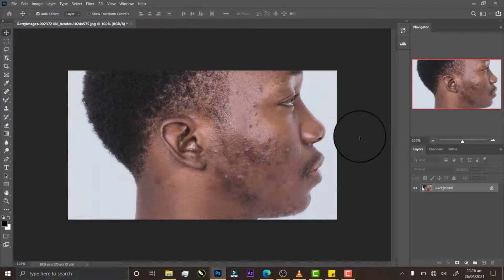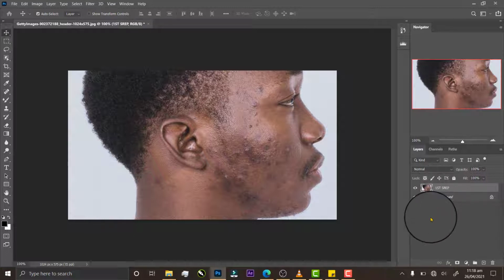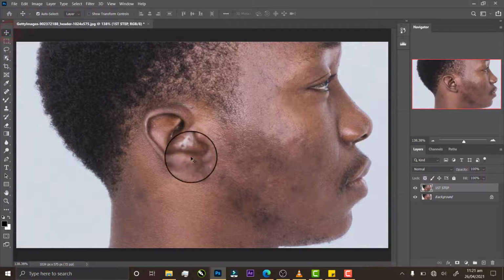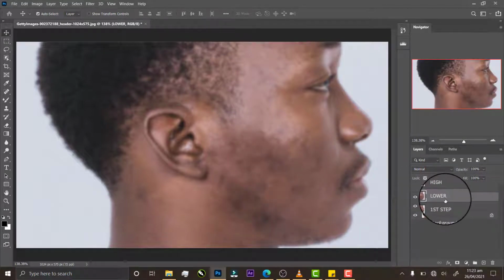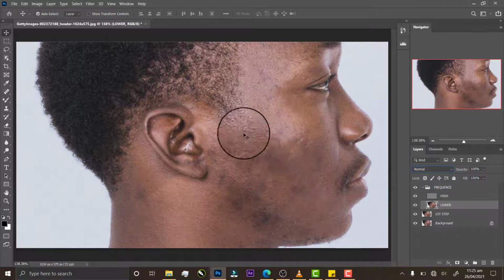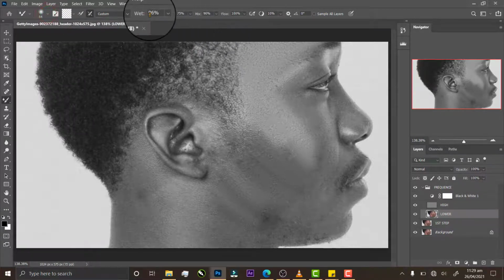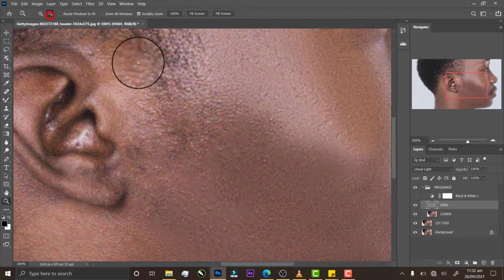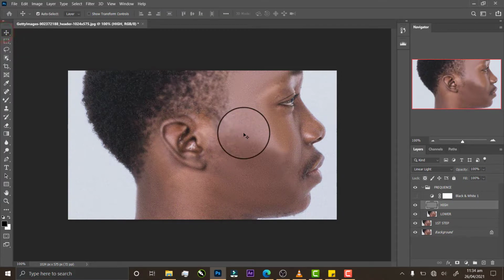HighEnd Skin Retouching InDepth Tutorial Frequency Separation In Photoshop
High-End Skin Retouching In-Depth Tutorial (Frequency Separation In Photoshop)

Most of the videos on YouTube about frequency separation don't explain it in depth. Don't worry, this video is for you. it is simply explained in detailed STEP BY STEP for you to understand all the basics of skin retouching using FREQUENCY SEPARATION in Photoshop.

Learn how to Create your Low frequency layer (Color Layer) and your High Frequency Layer (Texture Layer) and then blend the skin-tones using the mixture brush tool and lasso tool while retaining the original skin texture in your portraits! All the mixture brush tool settings are well stated so that you can blend or make the skin tones even while retaining the original skin texture in Photoshop.